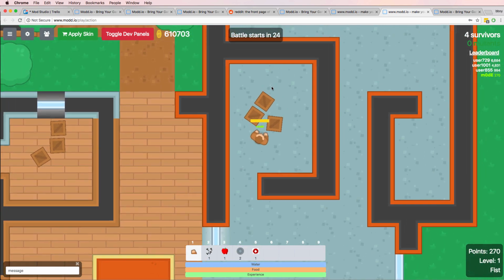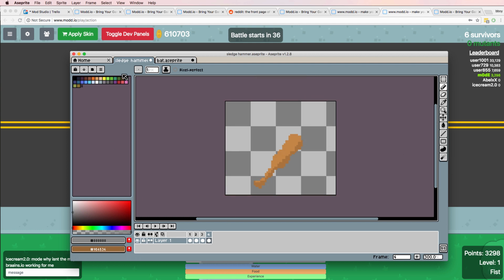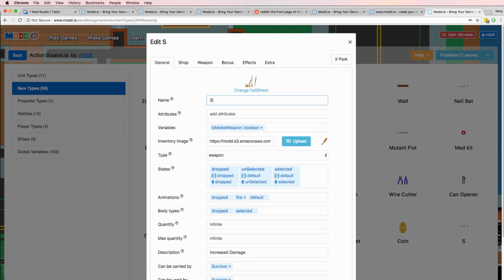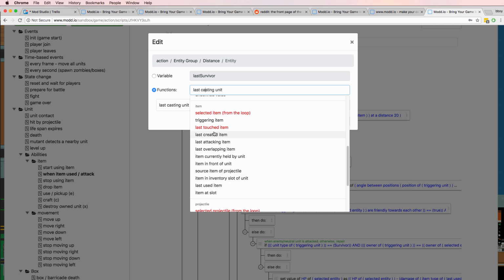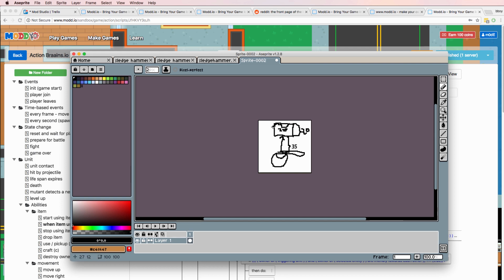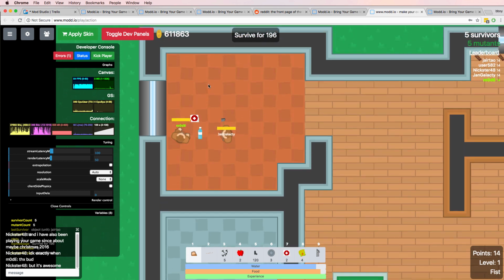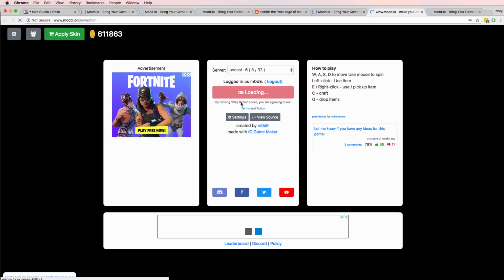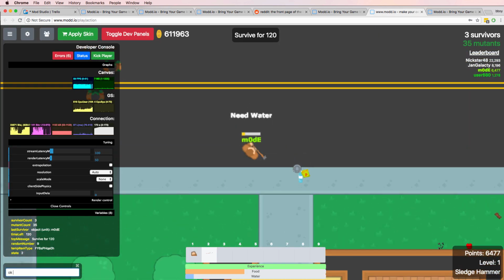ACTION Braains.io New Item: The Sledge Hammer!!!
How to add sledge hammer weapon with an amazing knockback force!